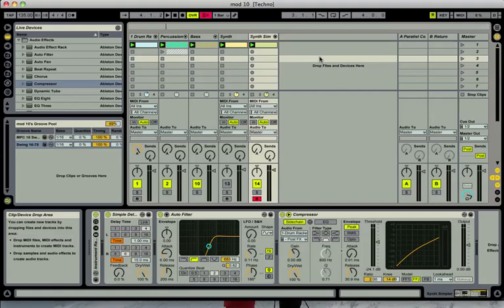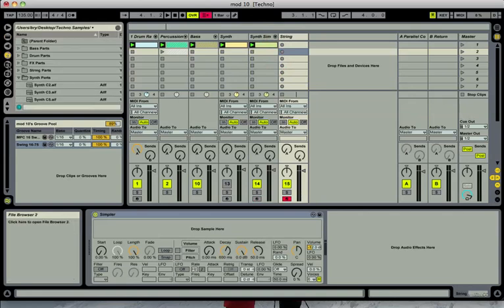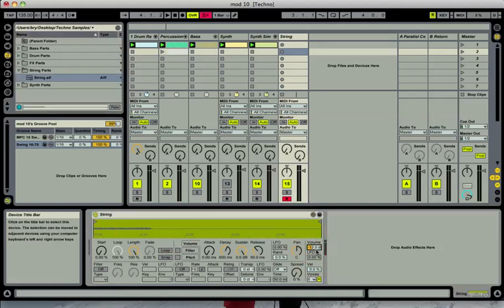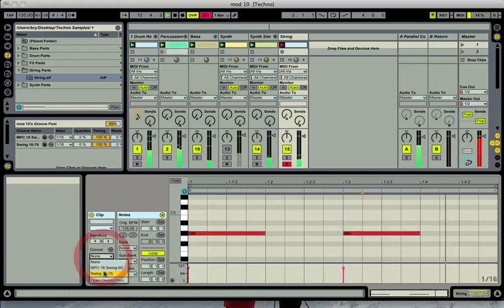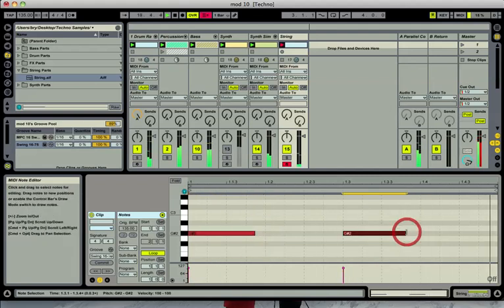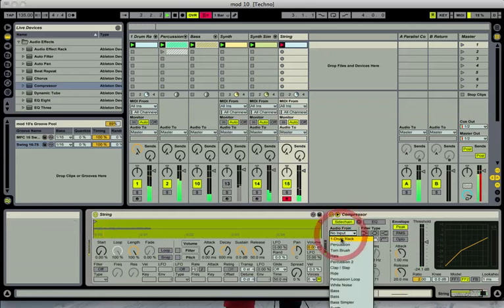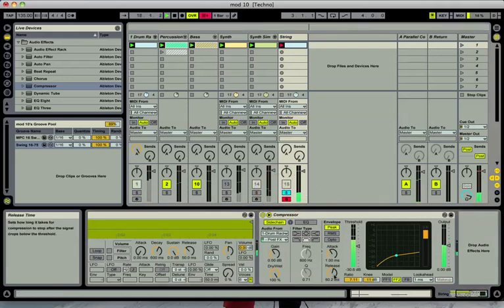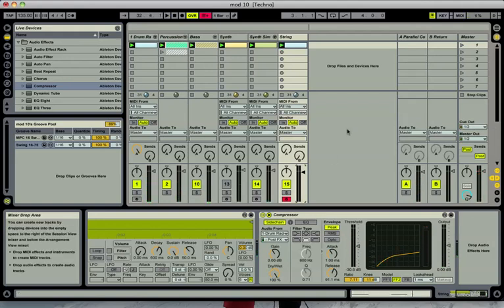Lesson 11 Strings